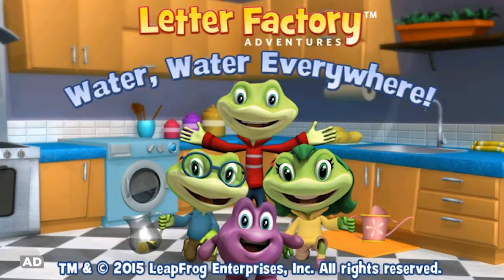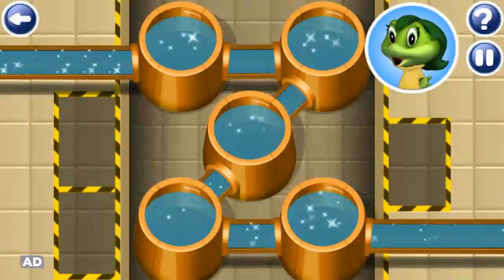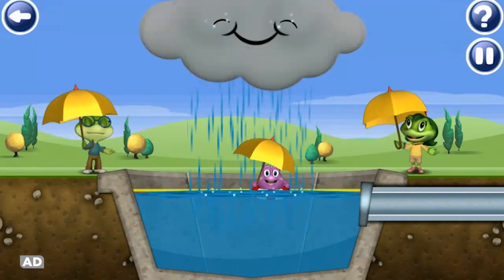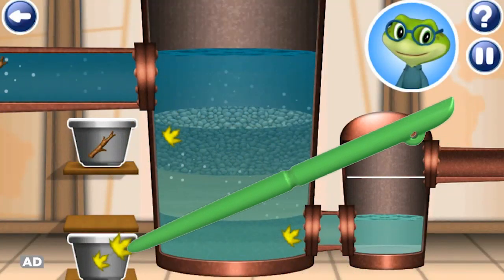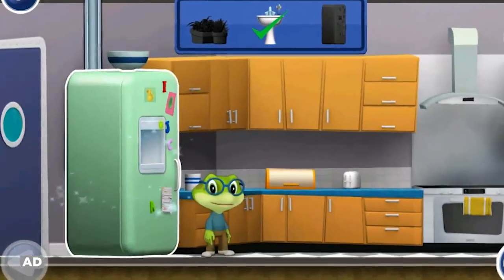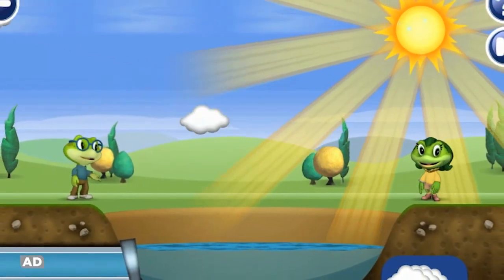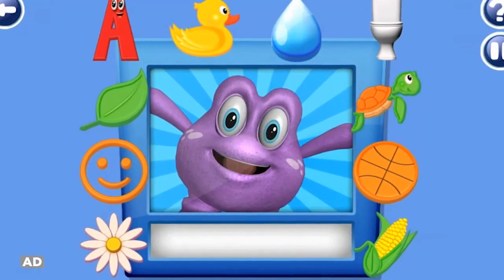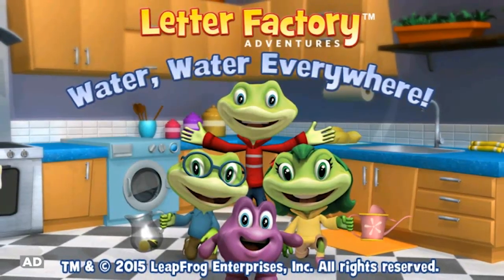Letter Factory Adventures: Water, Water Everywhere! - Learning Video Game | LeapFrog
Teach your kids all about water with this amazing learning video game!

Join Leap and Pals to observe and learn how water gets to our home, and where it goes afterward. Make rain fall from clouds, and guide the water through pipes to the treatment plant. Remove objects from the water, add cleaning solution and zap bacteria to make the water clean in these 5 wonderful mini games! Kids will discover all of the amazing ways that we use water every single day.

LeapFrog creates award-winning educational solutions that delight, engage and inspire children to reach their potential. We know that children learn best when they’re having fun, and that every child learns differently. With solutions that are personalized to each child’s level, every day brings pure learning fun.